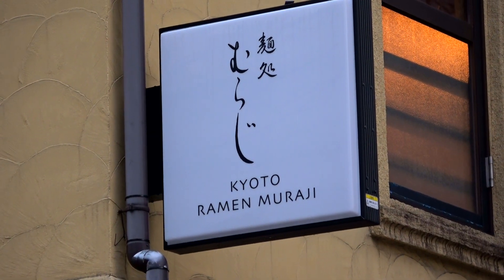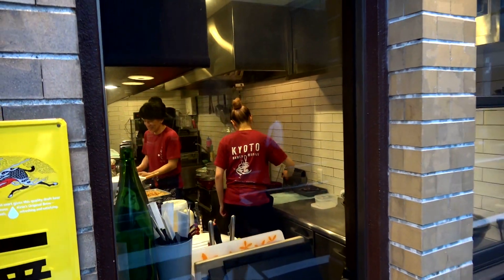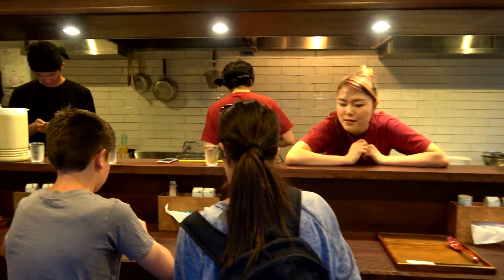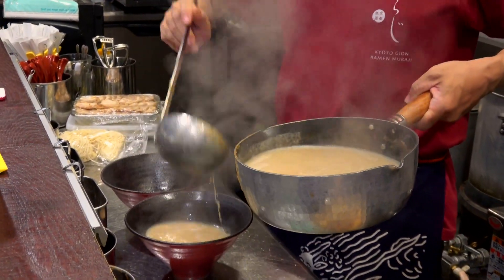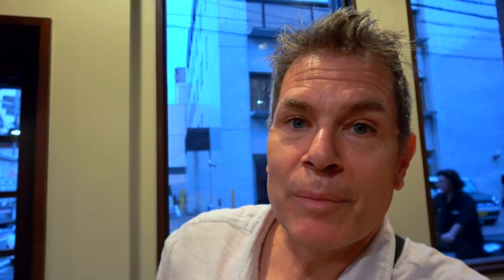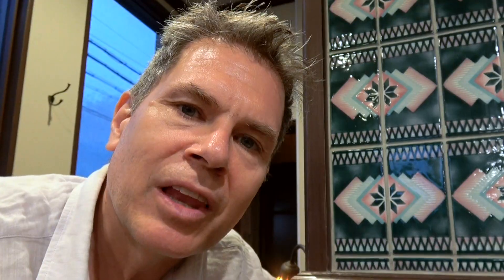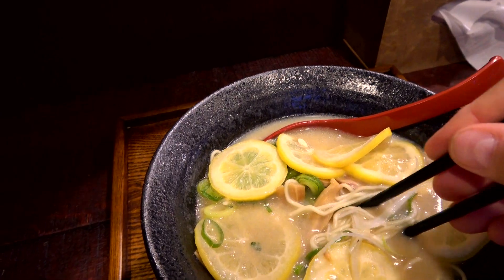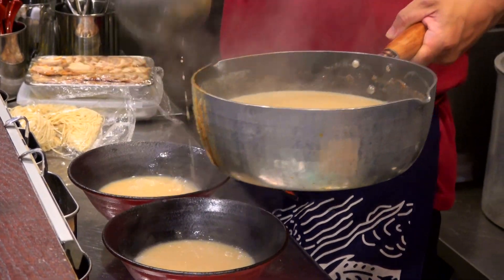Best Ramen, Kyoto - Muraji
I tried several Ramen meals in Kyoto, an Ramen Muraji was the best.  A couple reasons lead me to that claim:  Their amazing, succulent & spicy fried chicken, and their chicken Ramen with slices of lemon on top.  I've never had lemon in my Ramen, and I LOVED the citrus kick!